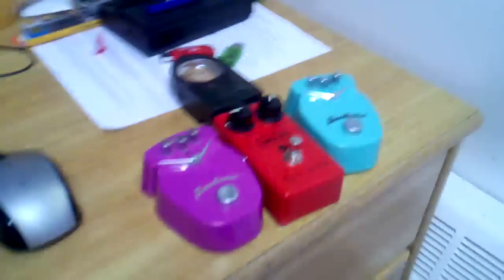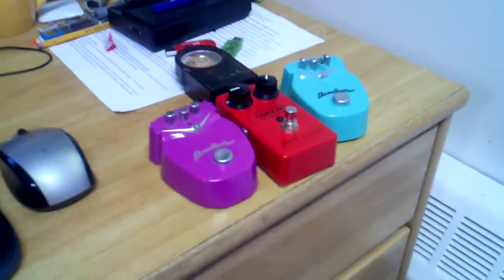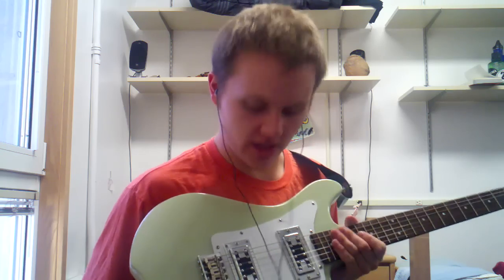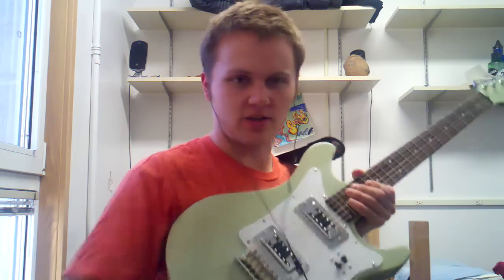Mic'd Smokey Amp with pedals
Here is a little demo I did of my smokey amp, playing around with some pedals to juice the best sound out of it. My magic setup was Dyna comp into fuzz pedal set up so there's no distortion (utilizing the EQ in the fuzz) into the smokey amp.